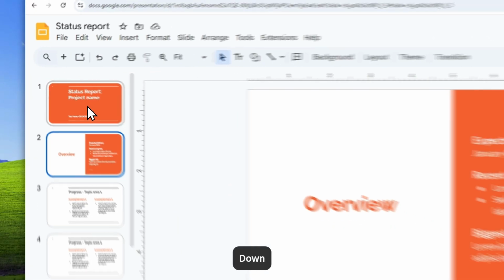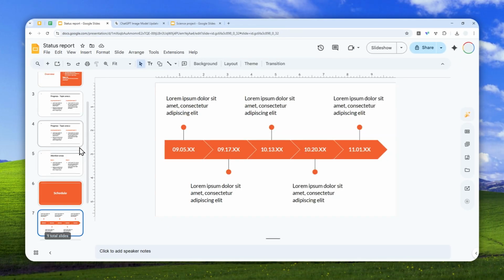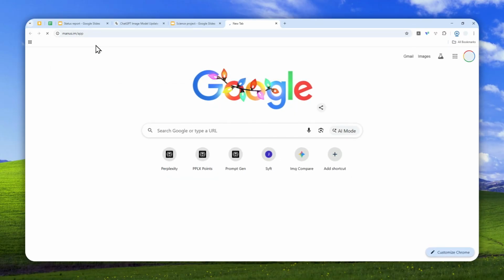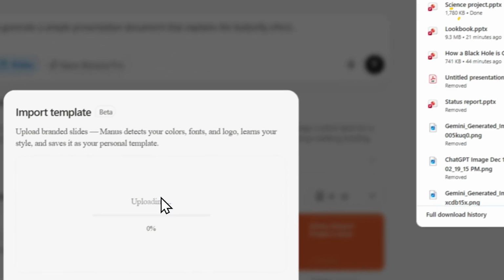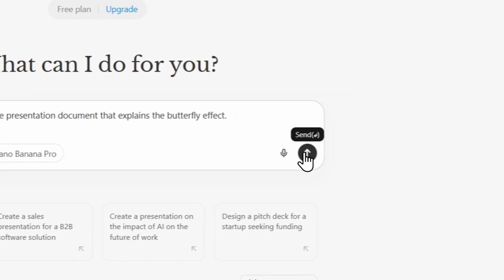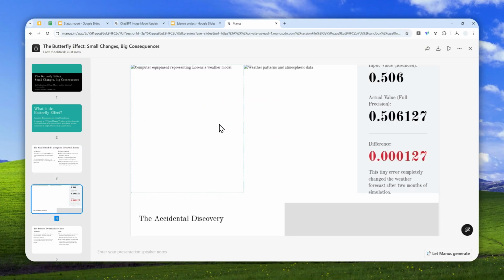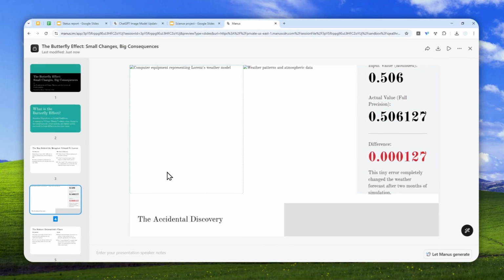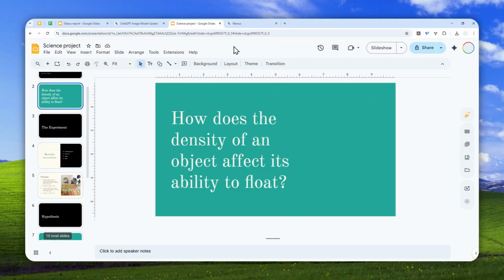How to Create BRANDED Presentation Slides in Manus AI with This NEW Feature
👉  In this video, I will show you how to use Manus AI's template feature to build branded presentations that stay consistent with your company style. Upload any previous PowerPoint file, and Manus analyzes your colors, fonts, logos, and design elements to automatically apply them to new slides. This approach saves hours of manual formatting while ensuring your brand guidelines stay intact across every presentation you generate, AI presentation maker, branding automation, Manus template feature, consistent slide design, or corporate presentation workflow.